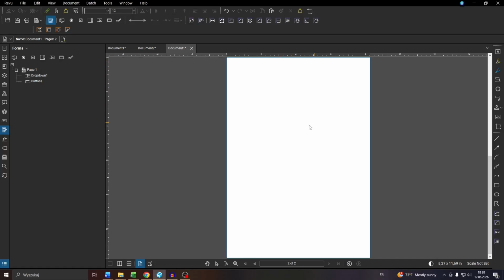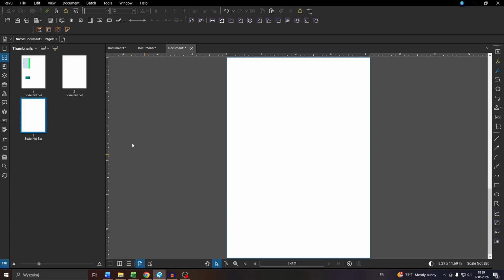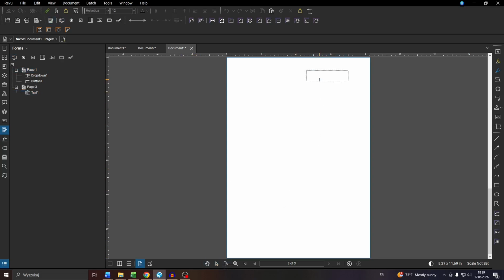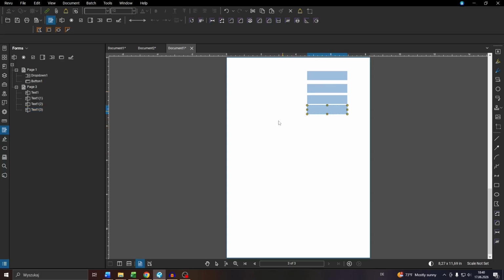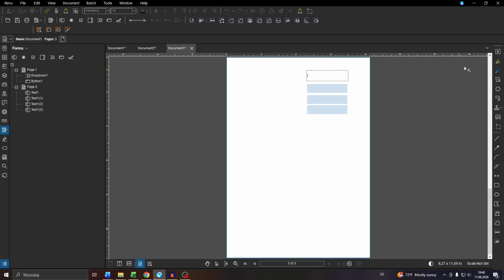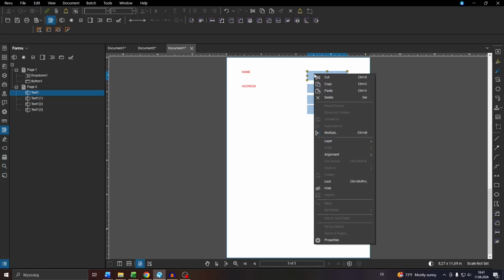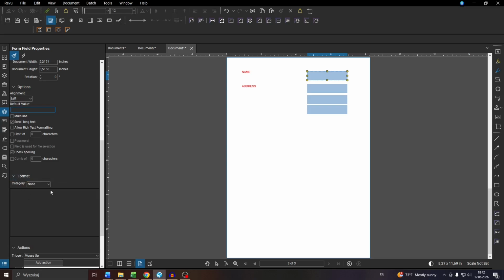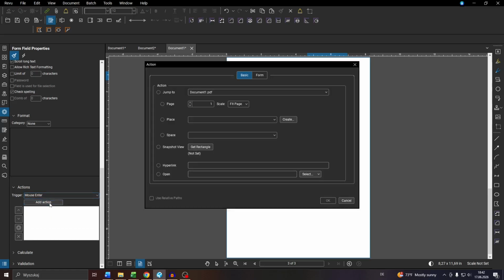How to Create a Form in Bluebeam Revu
Learn how to create a form in Bluebeam Revu and add interactive fields to your PDF document.